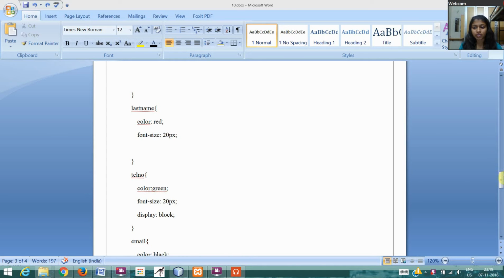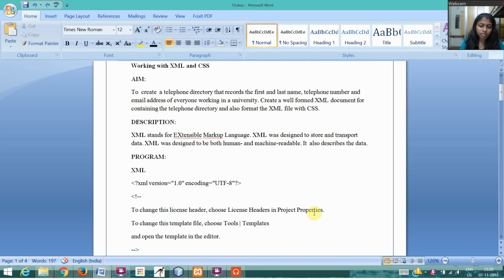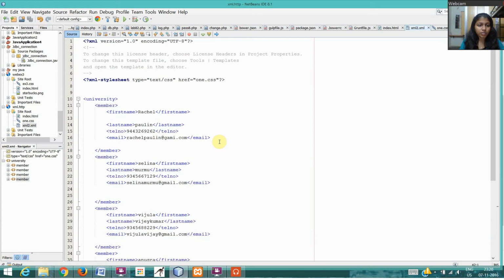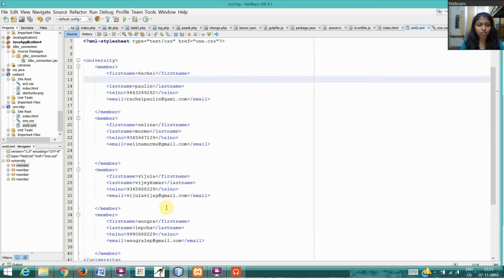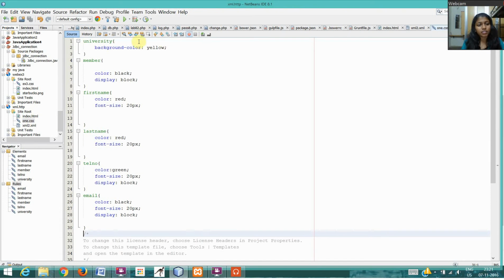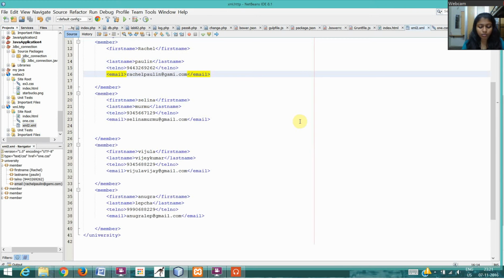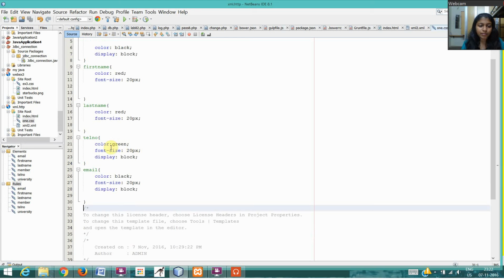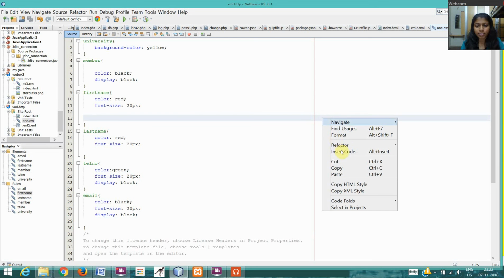XML and CSS